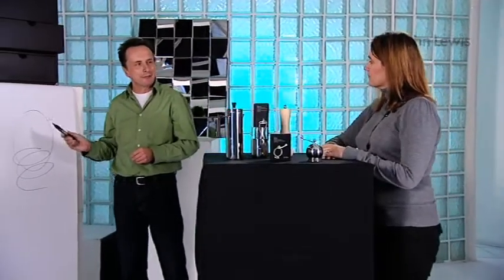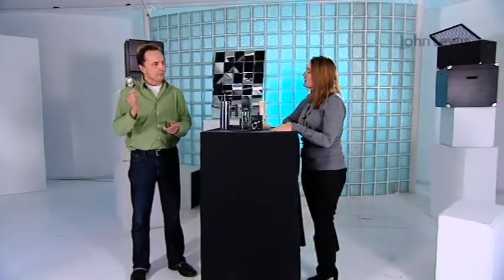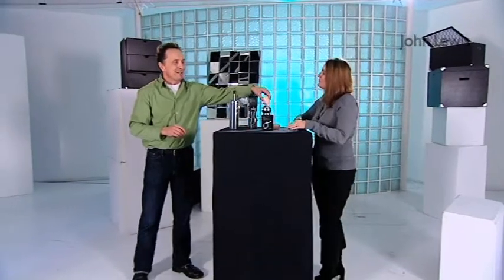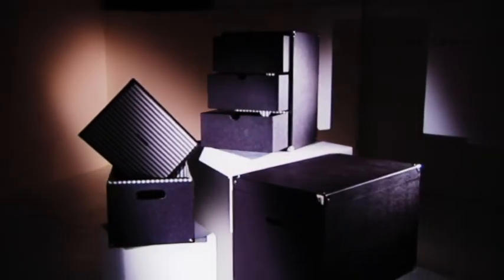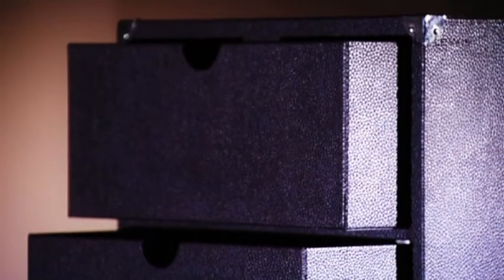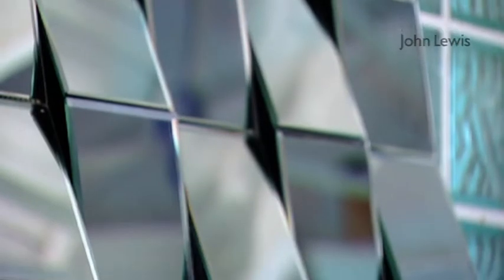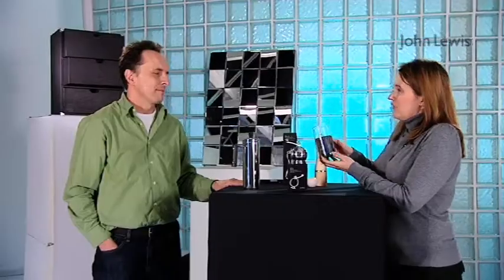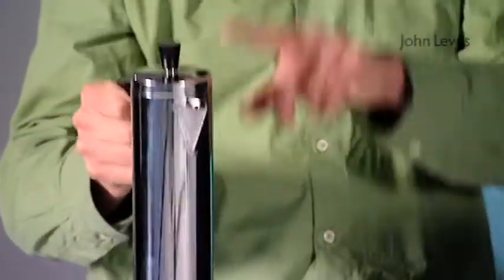Nick Munro Designer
John Lewis asked Greedy to film an interview with international designer, Nick Munro. Nick has been design products for JL and here you can see what inspires him and how it all started. The film appears on he JL website. Exec Producer: Caroline Beckett Director: Justin Lennox-Bradley